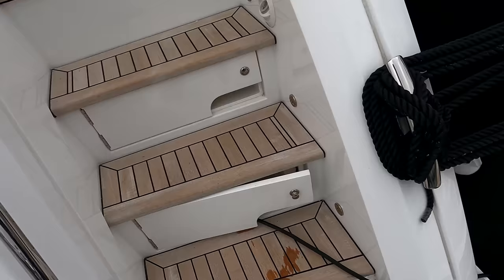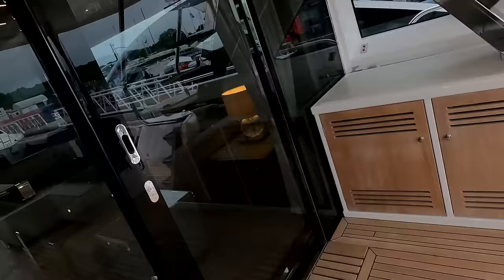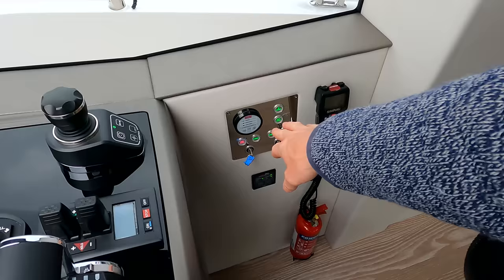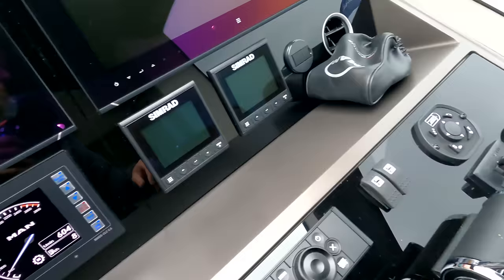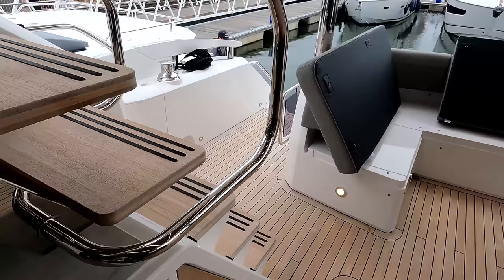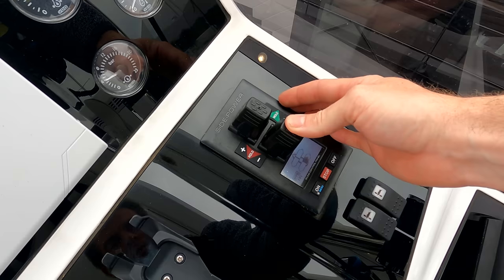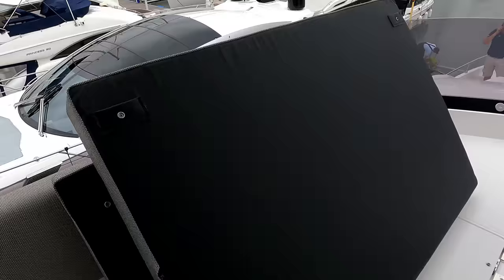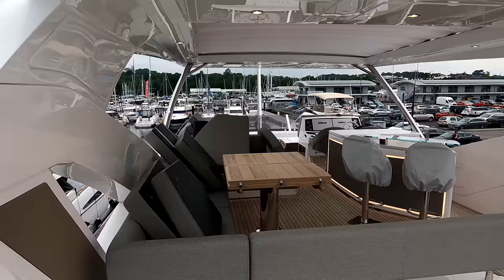New Sunseeker 76 Yacht Docking & Manoeuvring - Captains View of this £3.8m GBP Luxury Yacht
Join James Lumley from Sunseeker Southampton on a behind the scenes experience of close quarters manoeuvring a brand new Sunseeker 76 flybridge motor yacht. Sunseeker Southampton (a part of the Sunseeker London Group) - 41 offices across 20 countries, we are the largest Sunseeker distributor in the world, covering the majority of the Mediterranean, Adriatic and Africa.

I am often asked what yachts are like to handle in close quarters, so took this opportunity to demonstrate how they can be positioned in tight spots, with minimal effort. We have a knowledgable team of training captains, who can take you from novice to expert aboard your own boat, so don't be put off by the daunting stories of how hard they are to drive!

A yacht such as this is a real proposition for those still wanting to maintain an owner-operator style of boating, with just 2 people onboard. She is equally at home with a full-time professional crew of 3, so the choice is yours!!